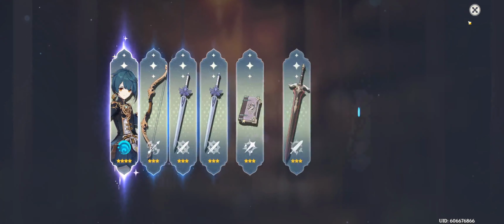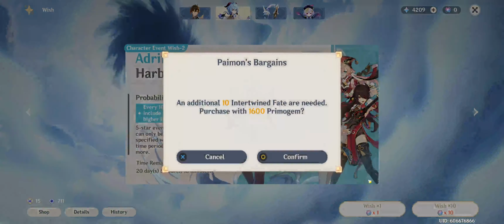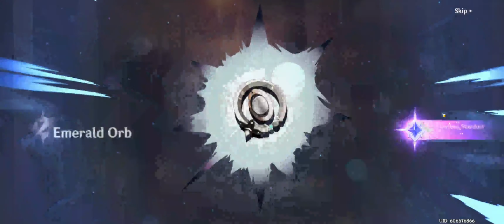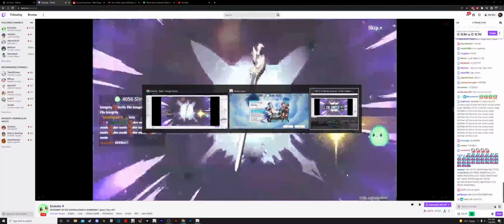I rolled for ganyu while envis stream was playing in the backround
I hate her yet I rolled for her anyway